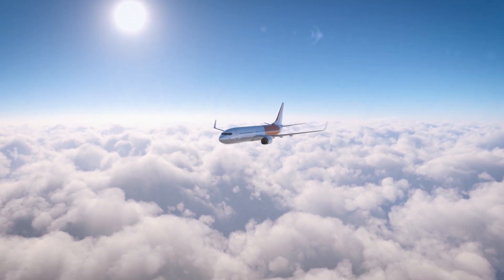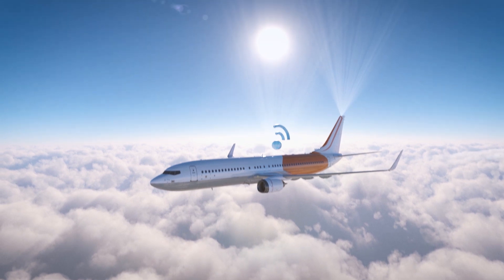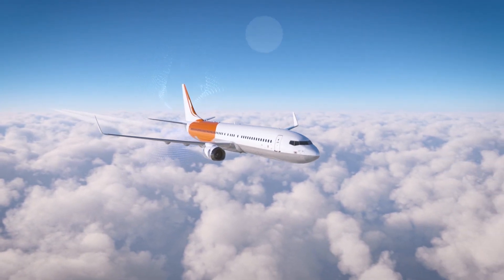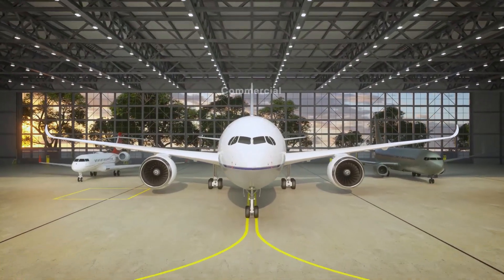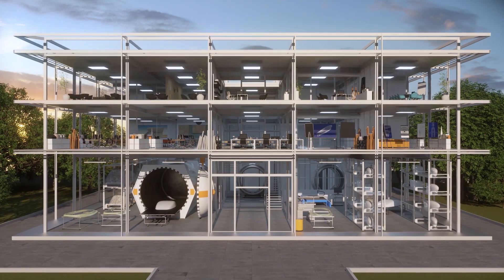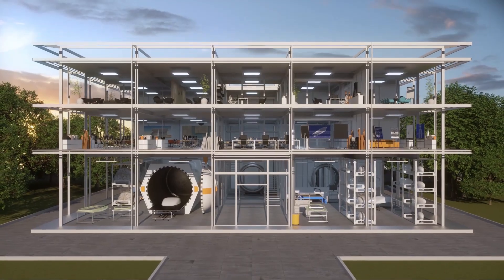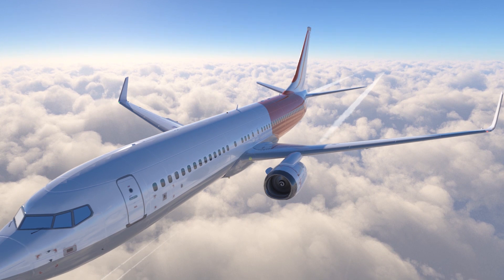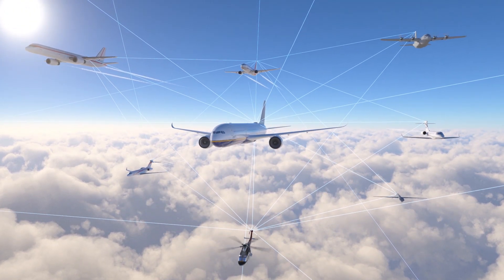Enabling connectivity – we build radomes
High-Throughput Connectivity Systems allow internet access throughout the entire flight. To protect these sensitive systems we offer customized radome solutions for most aircraft types – designed, manufactured and certified in-house in Hamburg.